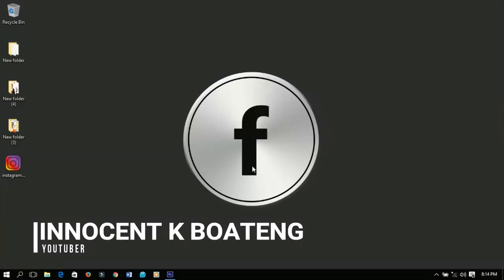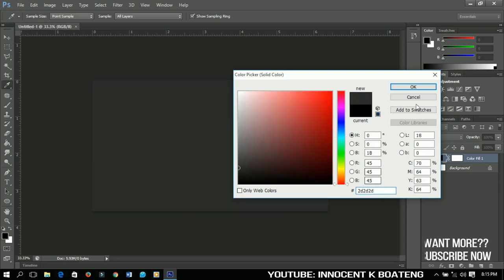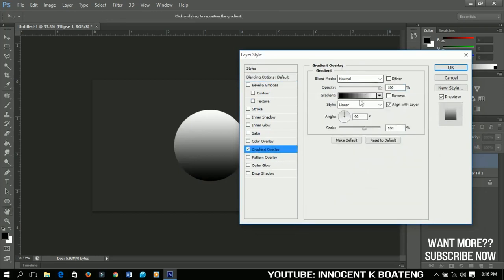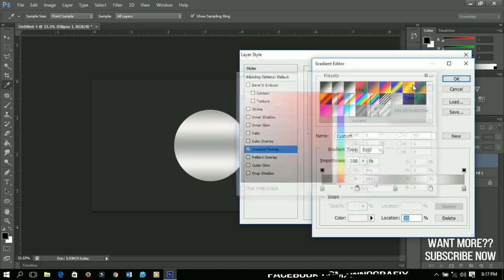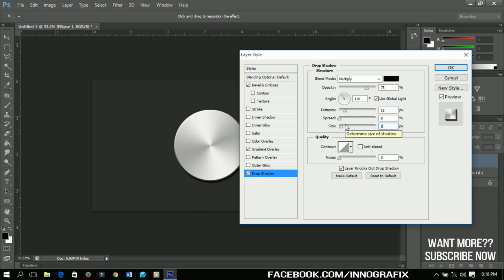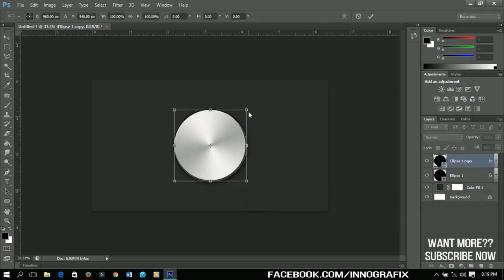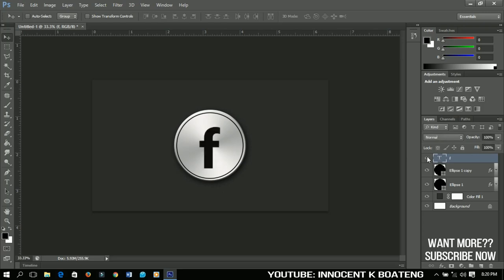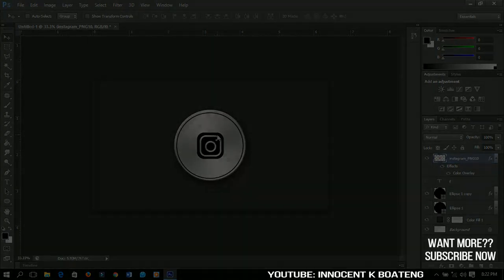How To Make a Realistic and Shiny Metallic Logo - Photoshop Tutorial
In today's video we'll learn how to create a  Realistic and Shiny Metallic Logo in Photoshop CS6. It is very simple and very easy to follow. Straight forward explanations are given and you will enjoy watching this video.

Much love.